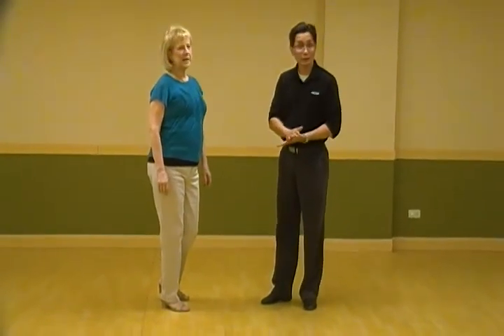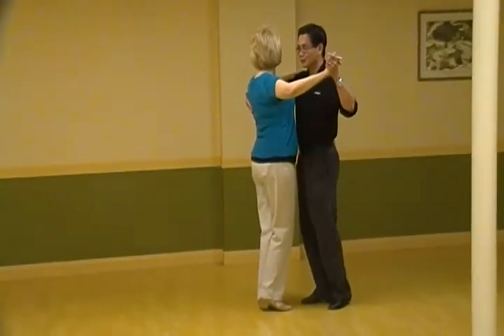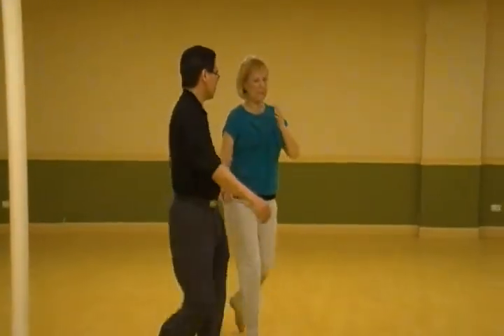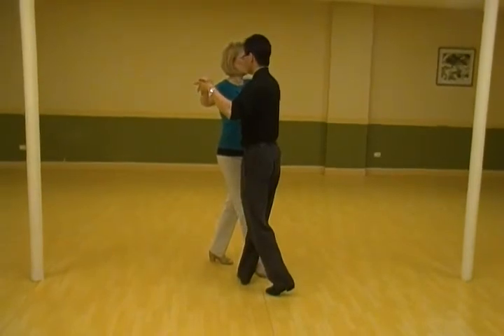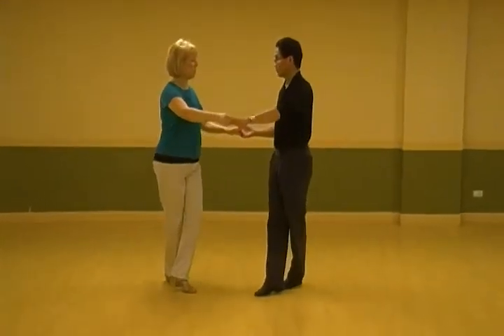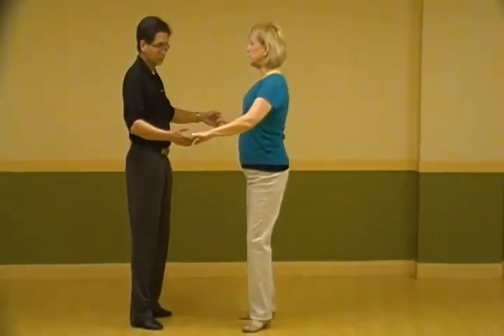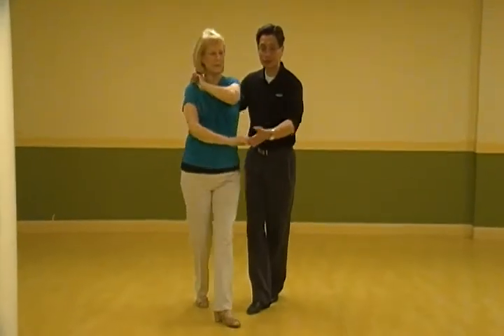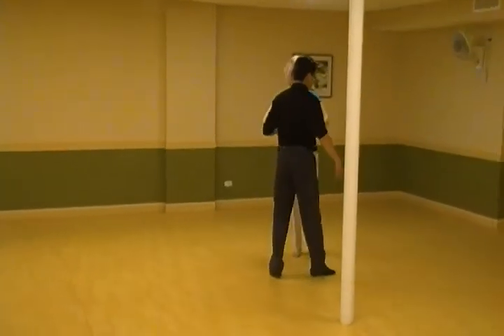Ballroom City Waltz Saturday May 14 2016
Twinkle to outside Lady's turn, Grapevine, Lady's turn, back to close